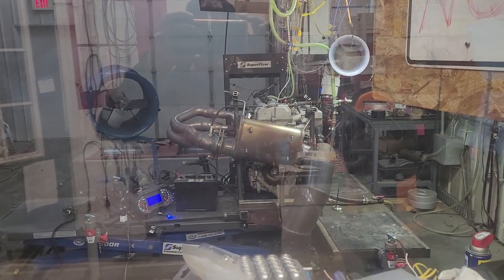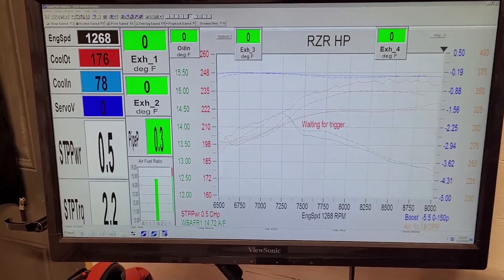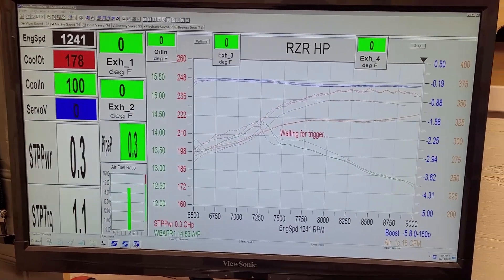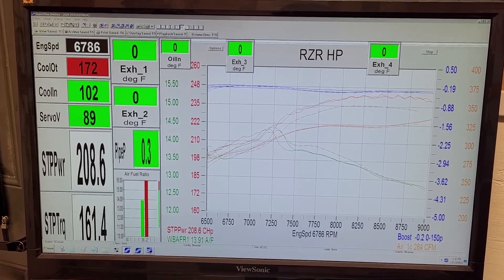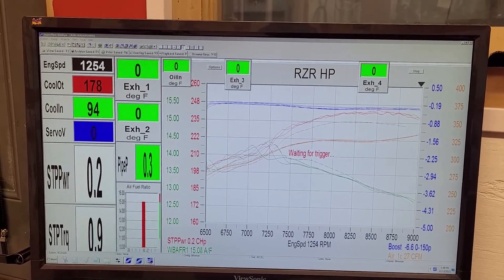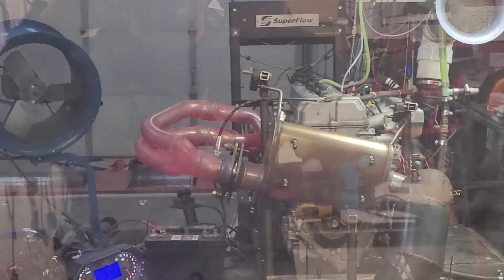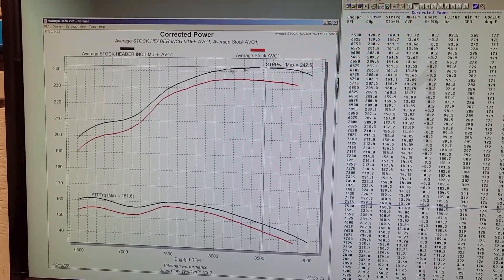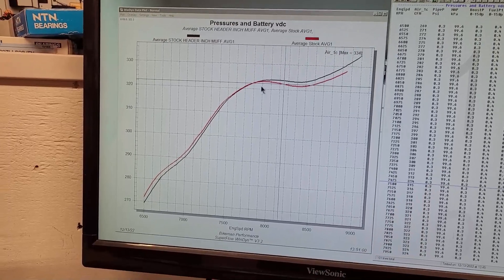HOW MUCH HORSEPOWER DOES THE PRO R MAKE WITH STOCK HEADER WITH 3" MUFFLER ON OUR 902S ENGINE DYNO?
Do you want to know how much power the Polaris Pro R with the stock header makes combined with a free flowing muffler? See the power curve of the Polaris Pro R with stock header with free flowing muffler on the engine dyno at Bikeman. We hook up the Pro R engine to our Superflow 902S and show you the exact power curve at the crank.
Please note that we do not currently make a header and are just showing you what we get when testing.
Future videos will test headers, mufflers and tunes.